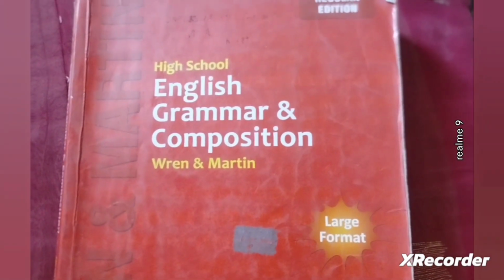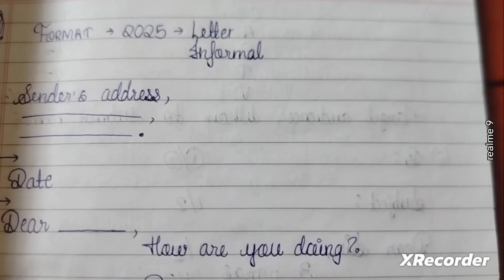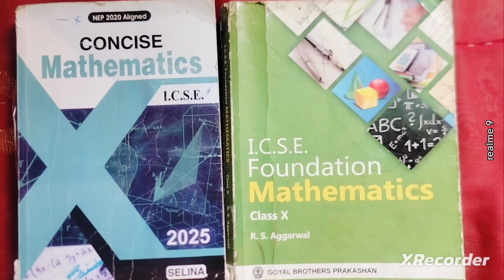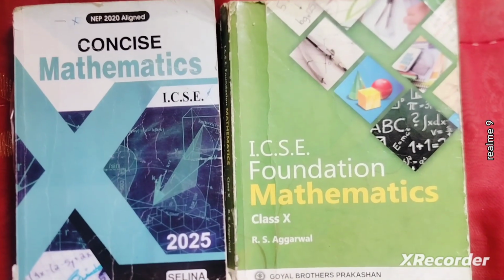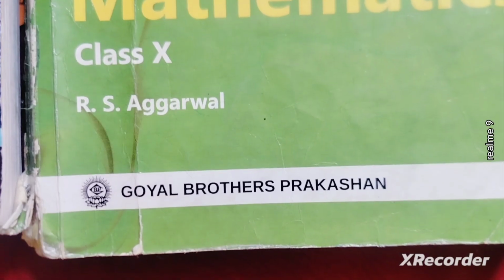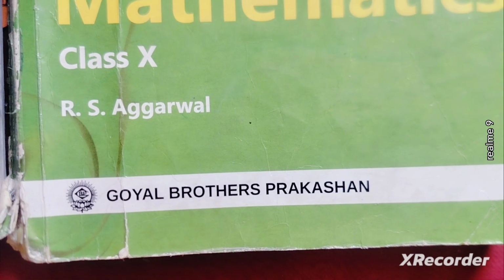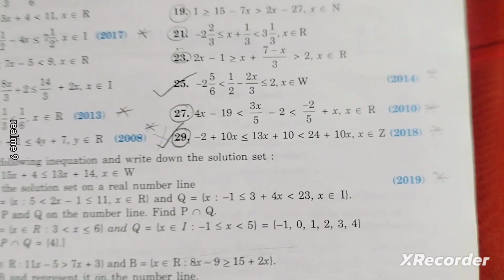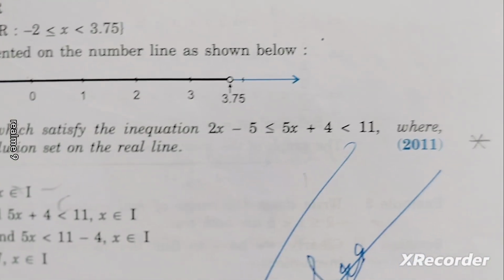#1 Which books I used in my class 10 ICSE preparation????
ok searching for free notes question papers here you go this is my telegram channel link